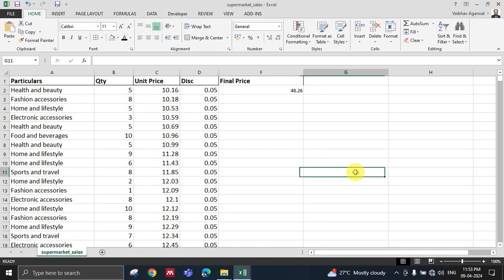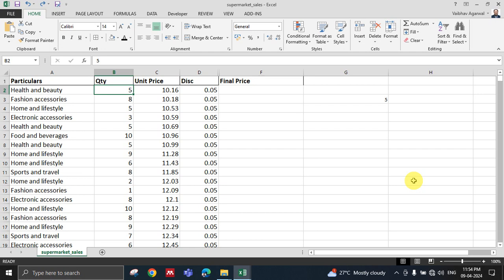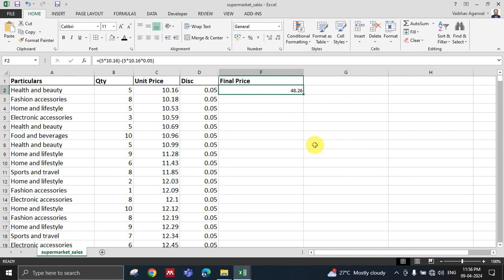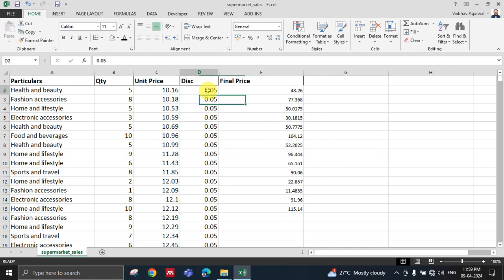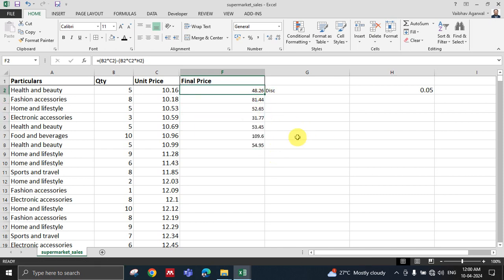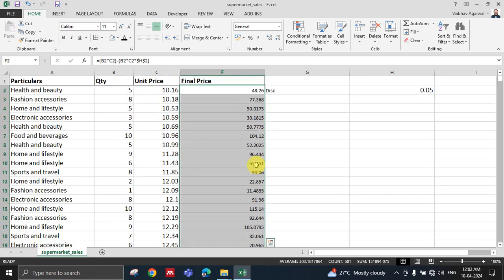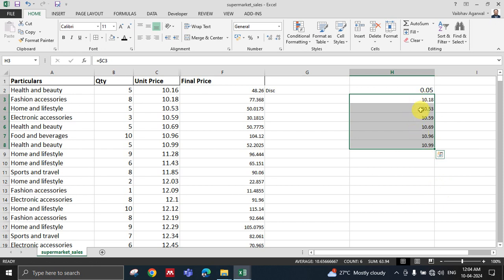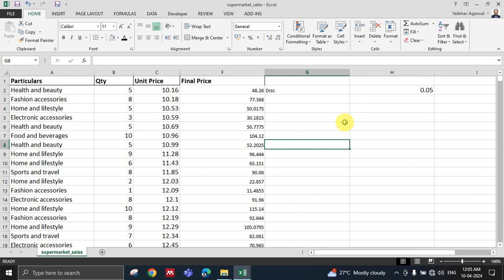Absolute, Relative, Mixed Referencing in Excel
This video explains the concept of Referencing in MS Excel. The topics discussed include Absolute referencing, relative referencing, and mixed referencing.